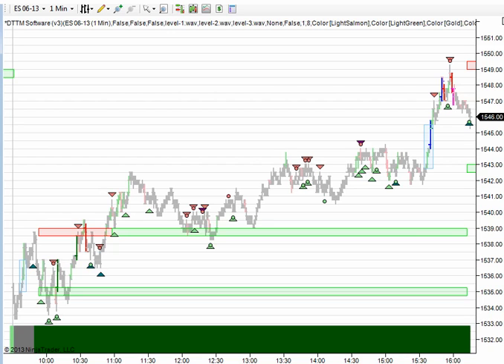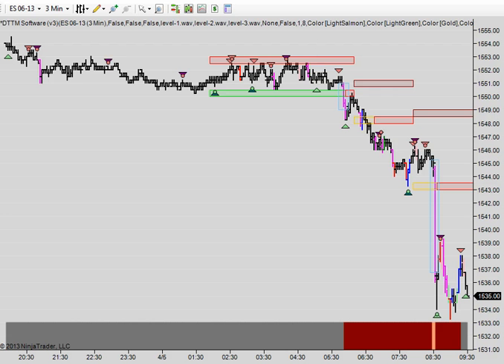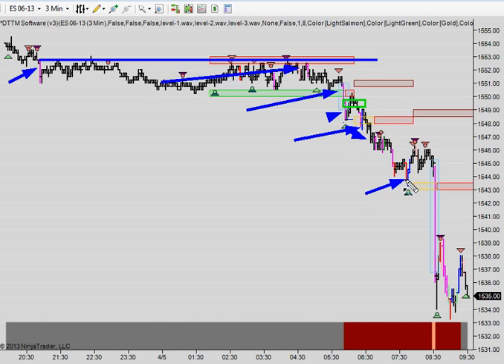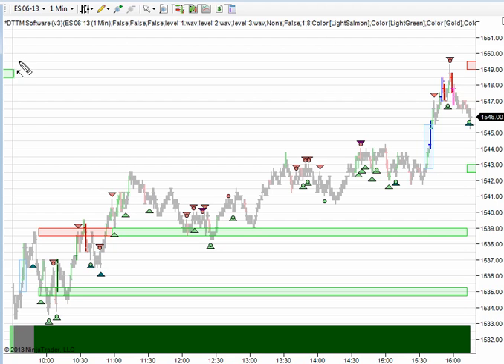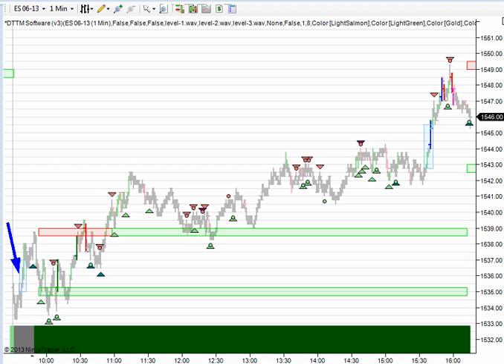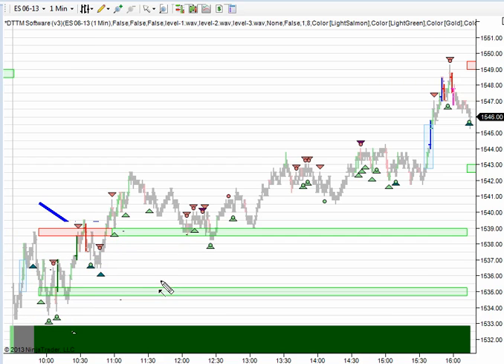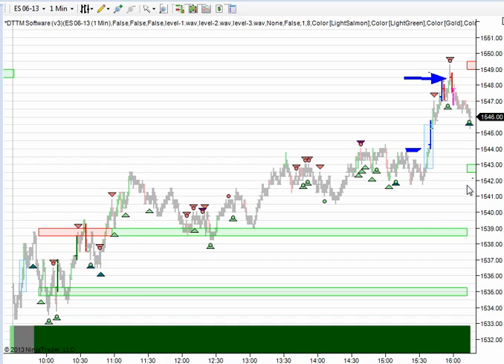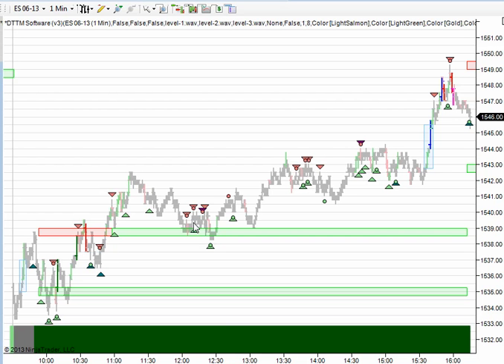How Do You Trade Gap Opens in the emini S&P - DayTradeTheMarkets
How do you best handle big gaps?  Plus, an up-close look at a big move in the overnight session?
In this video we look at a very active overnight session a little more in-depth.  Then, we look at how to handle big gap openings.  The key question is:
 - is the gap likely to fill?
or
- is the market likely to continue in the direction of the gap?